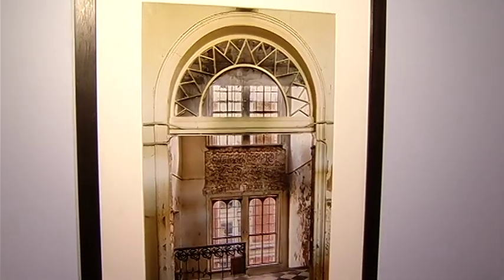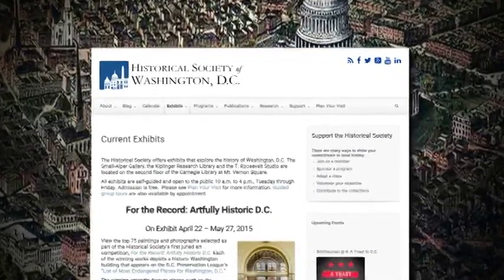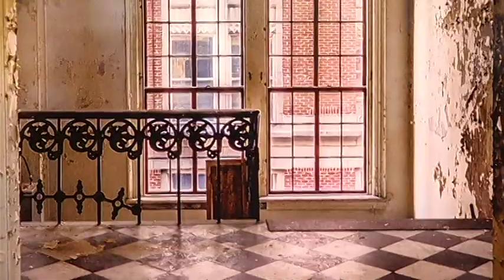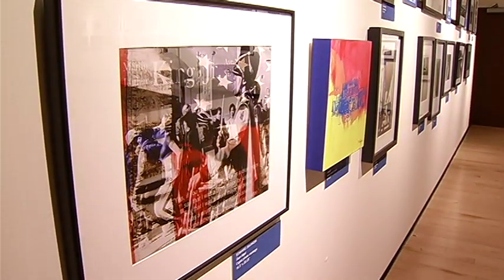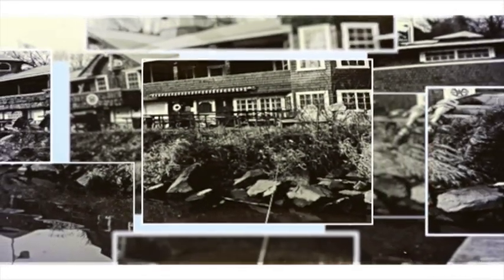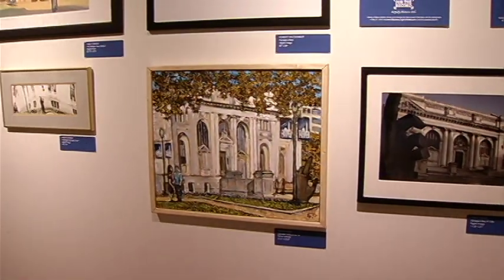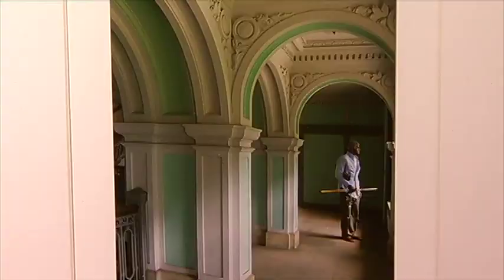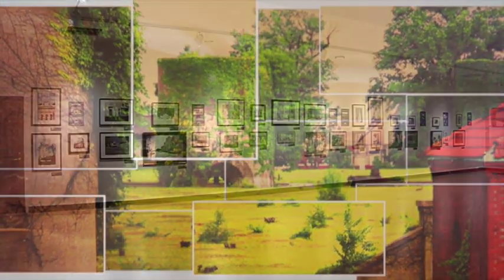ENDANGERED BUILDINGS pkg v2 FINAL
Many building in the city go unnoticed over time. Weathered and abandoned, serving as the constant backdrops to the cities ever-changing landscape.  Now one artist captures snapshots of these architectural dinosaurs and presents them in an exhibit.